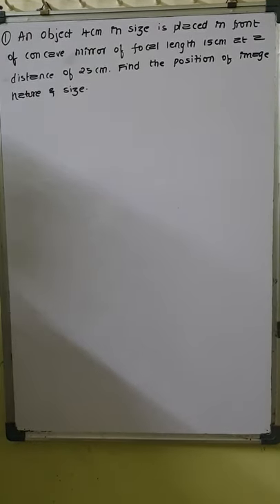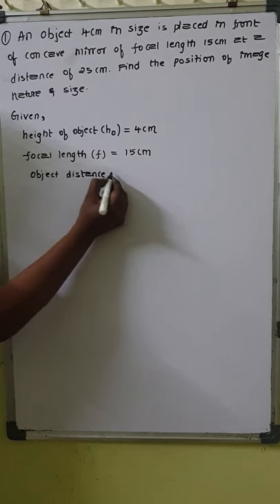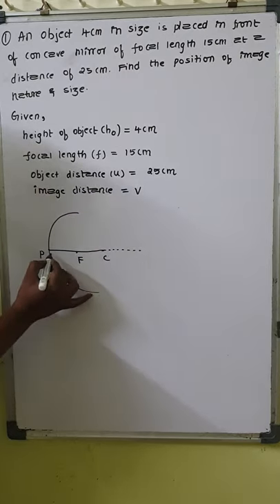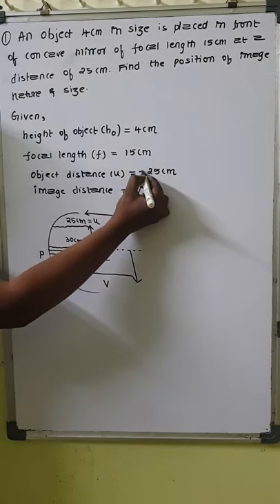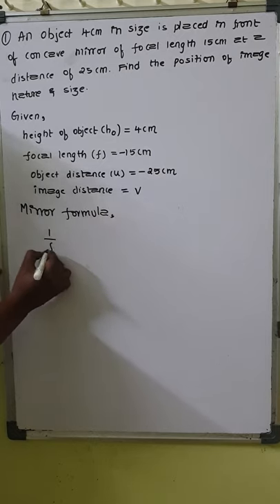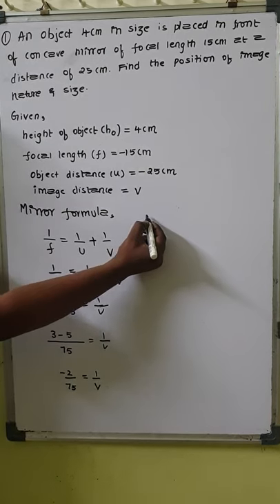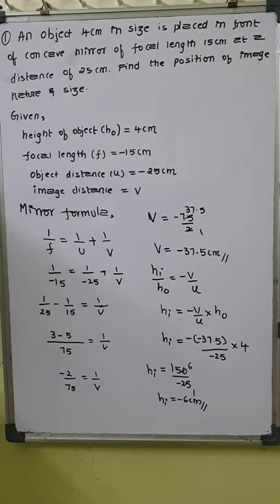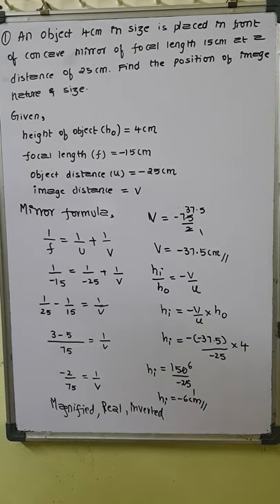Mirror formula Problem-1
An object 4 cm in size is placed at 25 cm in front of a concave mirror of focal length 15 cm. At what distance from the mirror should a screen be placed in order to obtain a sharp image? Find the nature and size of image?